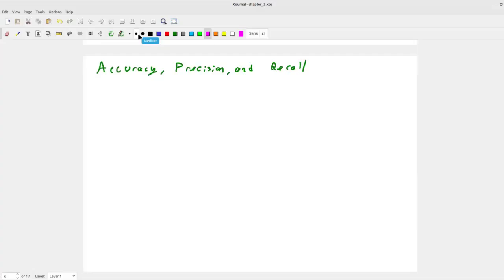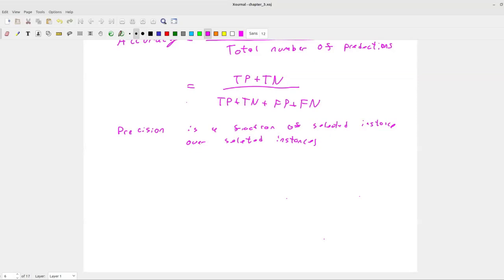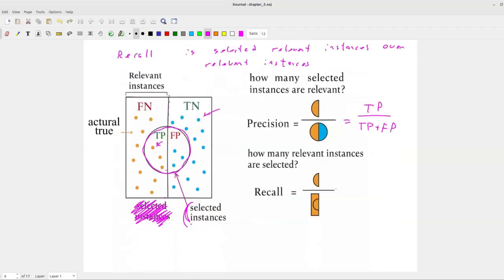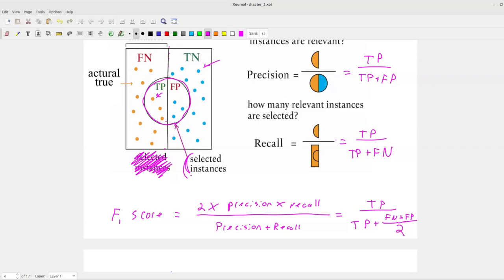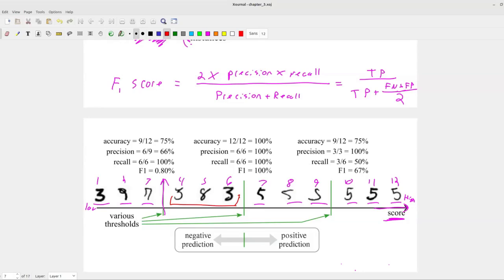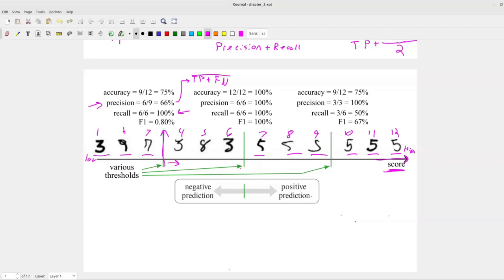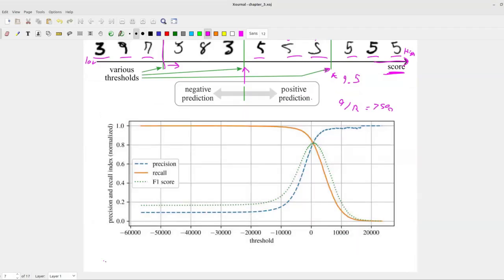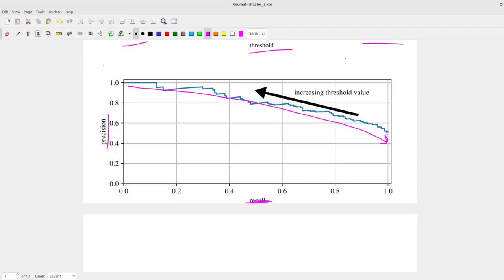Machine Learning Lecture #28 - Section 4.2 - Part 2 - Accuracy, Precision, and Recall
Machine Learning Lecture #28 - Section 4.2 - Part 2 - Accuracy, Precision, and Recall - from the text "Machine Learning for Engineering Problem Solving". A lecture delivered by Austin Downey.